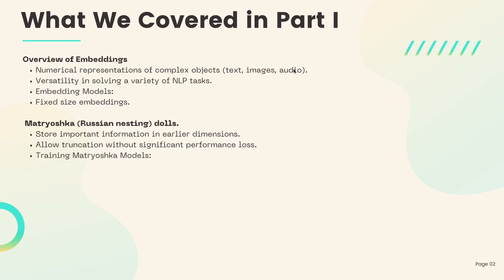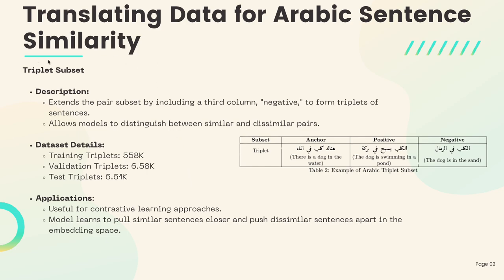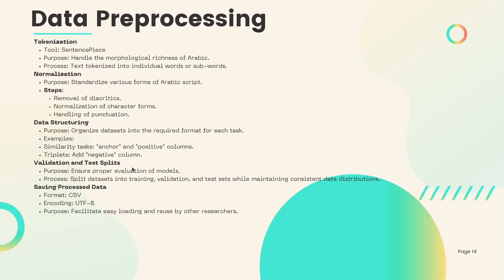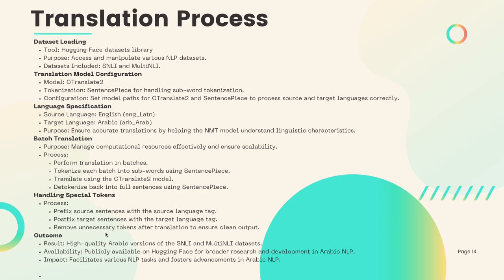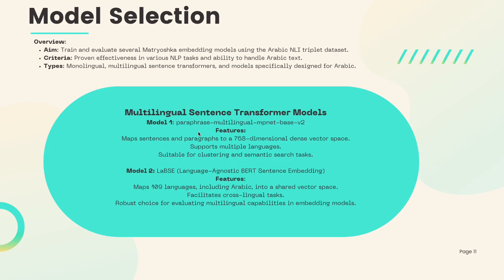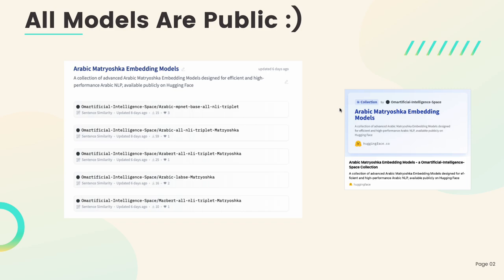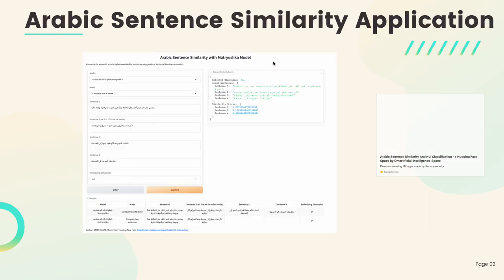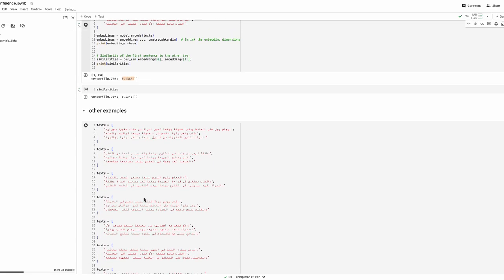Exploring Matryoshka Embedding Models For Arabic | PART II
This video provides an overview on how we translated NLI dataset for Arabic to train different Matryoshka Embedding Models

Watch to see how these embeddings can be leveraged for various NLP tasks, enhancing performance and understanding in Arabic language processing.

This video is inspired by the insightful blog post on Matryoshka Embedding Models by Tom Aarsen